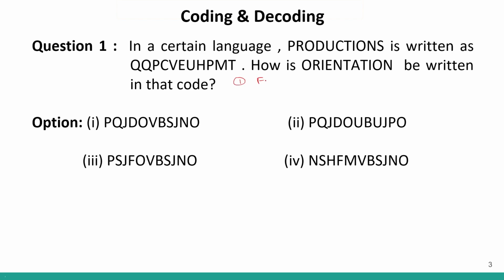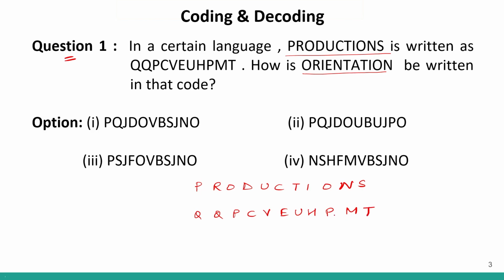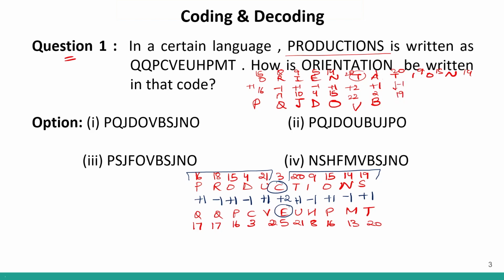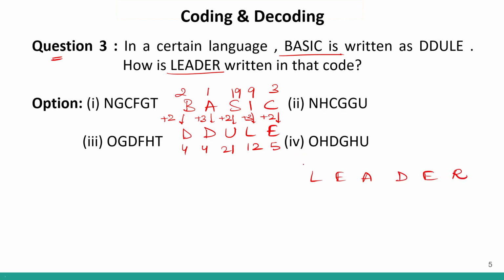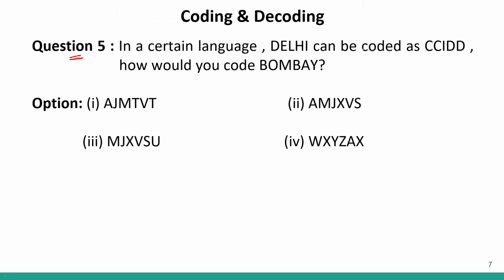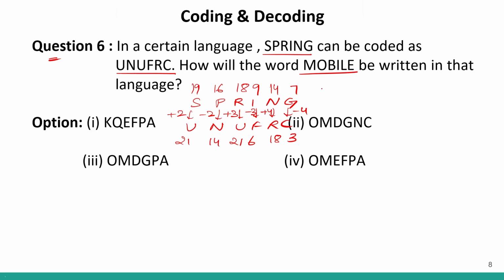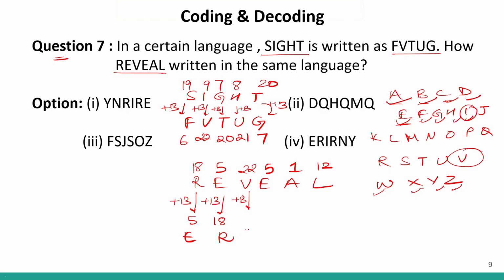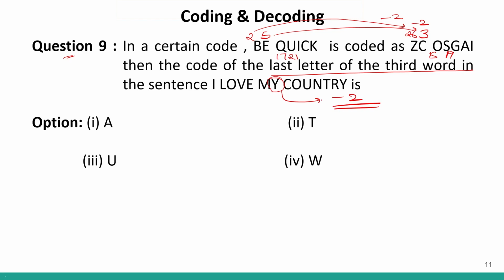Mastering Problem Solving Tactics in Coding Decoding Part 4